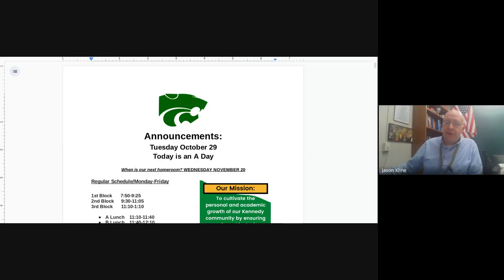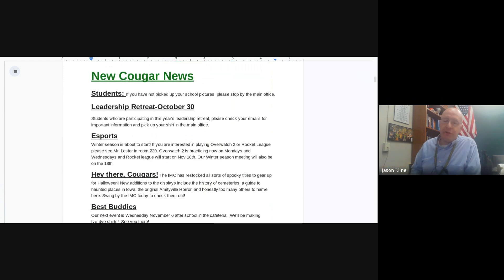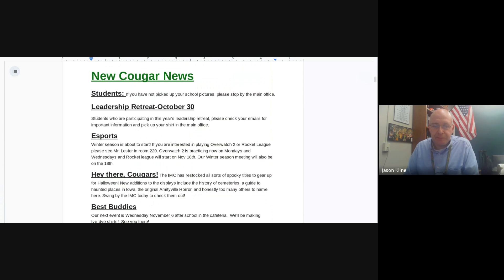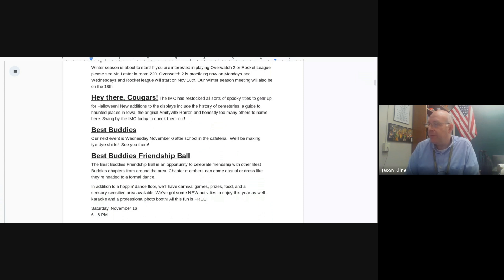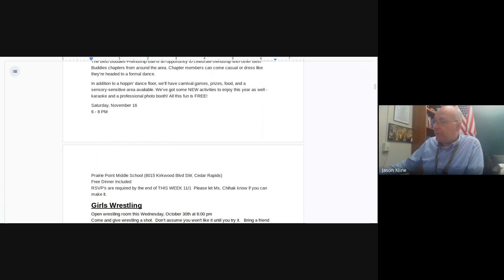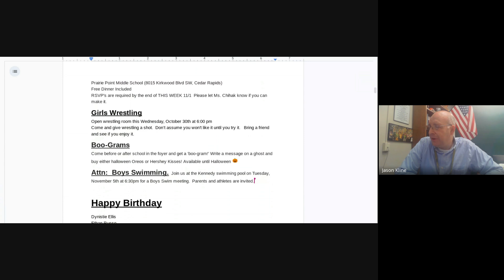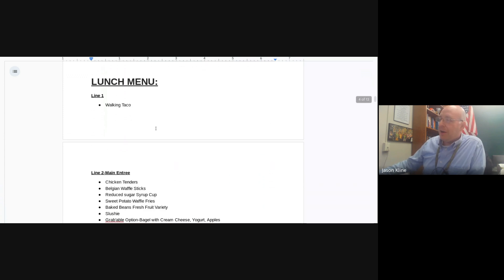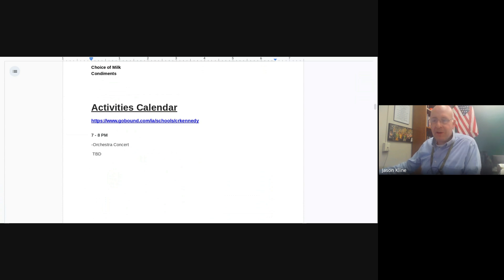October 29, 2024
Kennedy Announcements for October 29, 2024